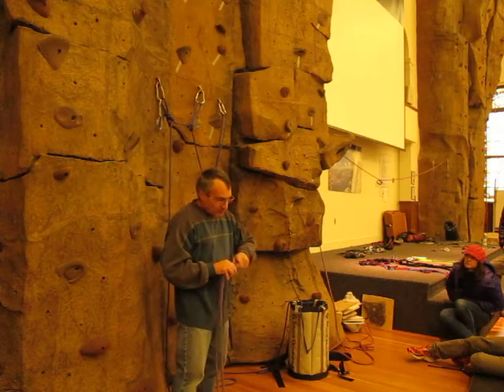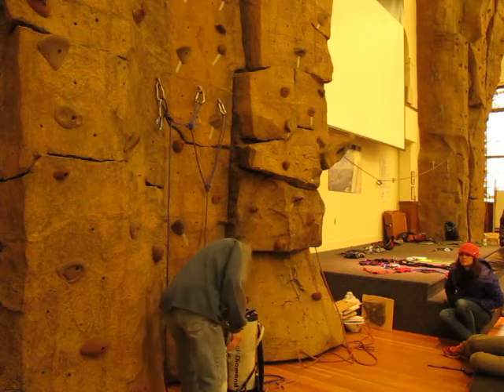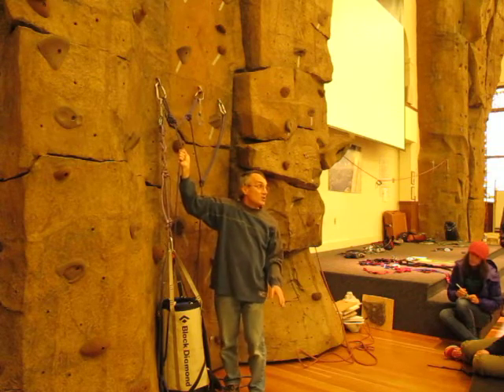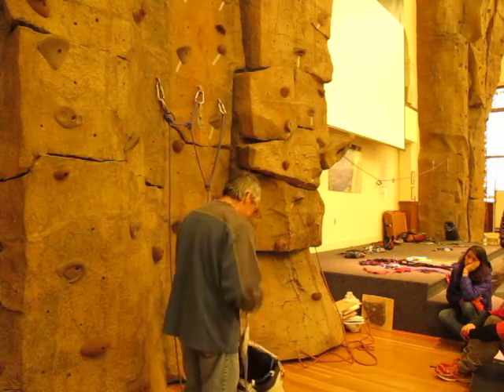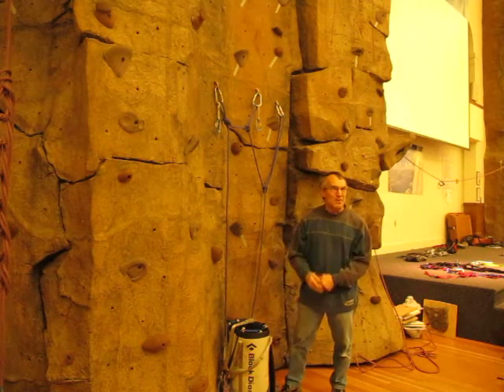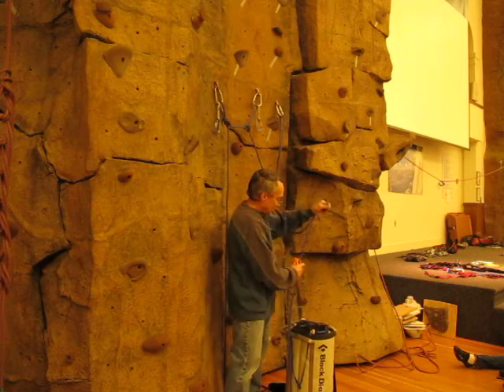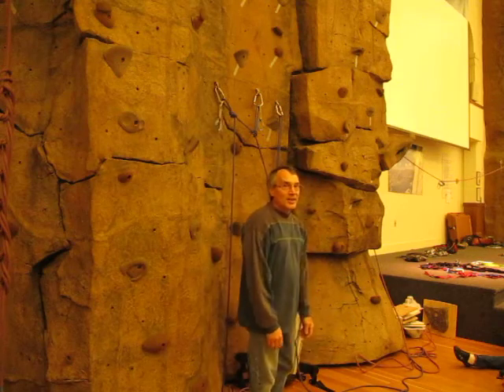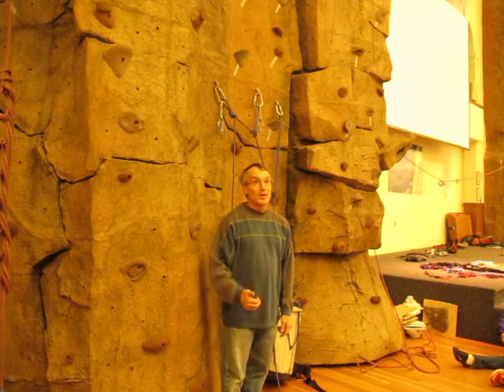Mark Hudon Big Wall clinic 2 - Docking cords and Hauling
This is a series of videos from big wall climbing clinics presented by expert big wall climber Mark Hudon. See the full description below for a summary of tips covered in each video.

The videos cover Mark’s tested techniques on aid climbing tips, big wall anchors, mechanical advantage hauling systems, how to set up your bivy / portaledge, how to pack your haul bag, the best way to connect your haul rope to the haul bag (it’s not with a knot), ascending, cleaning, leading sequence, and more.

The videos were taken over different clinics in 2015 and 2016, at the Mazamas Mountaineering Center in Portland OR.

Once the leader arrives at the anchor, they have one main task: Allow your second to get off of the anchor below you ASAP, and then get comfortable.
This means 3 tasks:
1) building a simple, strong anchor as quickly as possible
2) fixing the rope for your second
3) setting up your haul system and pulling a few strokes to get the haul bags off the anchor below you.

THEN you can take a break.
When the leader gets to the anchor, resist the temptation to take a drink, take pictures, relax, etc. The leader still has work to do.

ALWAYS use a docking tether to attach your haul bag to the anchor. NEVER use a daisy chain!
A docking tether is about 15 feet of 8 mm cord.
Tie a figure 8 on a bight in the middle of the cord, clip this bight to a locking biner on your haul bag.
Take the two remaining strands, tie a munter hitch onto one of the two quick draws on your anchor kit, and then barberpole the two strands around the loaded strand, and finish with a square knot.
Doing this lets you effortlessly release the bags in any circumstance.

Mark climbs with one haul bag for each climber, he likes Metolius.

Always dock the bags UNDER your primary anchor system.

Note that the rope is always clipped closest to the gate of the master biner. Any additional niners added to the “anchor kit” lockers are added behind the rope, not between the rope in the gate.
Doing this allows you to remove the rope in case of an emergency and nothing loaded is between the rope and the biner gate.

No need to have the haul bags tied in close to the anchor bolts, fine to have them hang down a bit.

No need to “safety" the haul line as a backup to the docking cords.

Mark always uses a Petzl micro Traxion to connect the haul line to his haul bags.
He never ties a fixed knot or clove hitch.
Doing this as a host of advantages.
1 - gives you an instant 2-1 mechanical advantage if you need to wrestle the haul bag at the anchor for any reason.
2 - allows you to use all the remaining rope of your haul line as a lower out line.

Mark uses a 70 meter, static, 10 mm haul rope.
With a 70 meter rope, for just about every pitch on a trade route, you will be able to use the extra haul line to lower out the bag, eliminating any need to bring along a separate lower out rope.

No need to add a water bottle protector to the traxion connection, because it swivels out of the way when hitting an obstruction.
The steeper the route, the less of a problem this is.

If you are not swapping leads, and using the rope to make your anchor, the second and the leader need to swap ends of the rope.